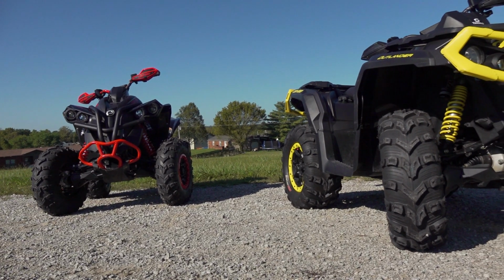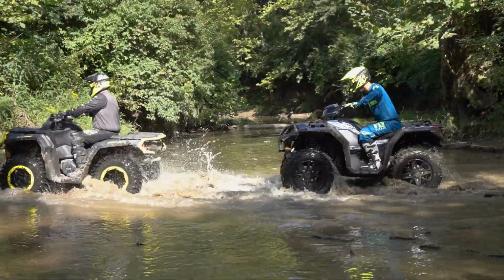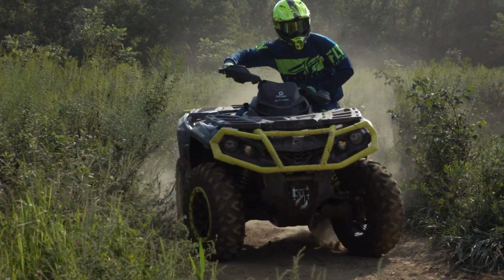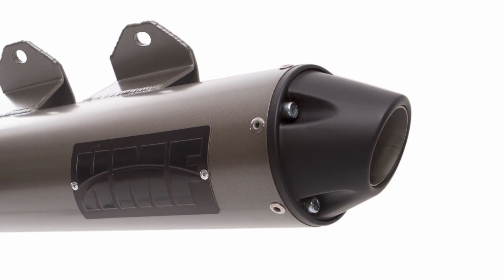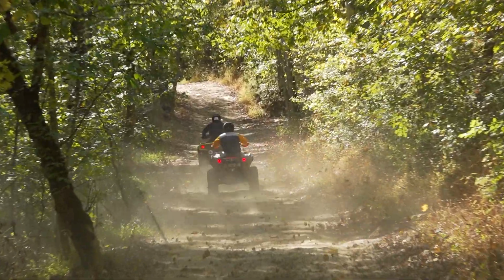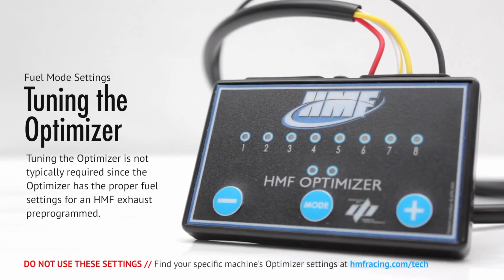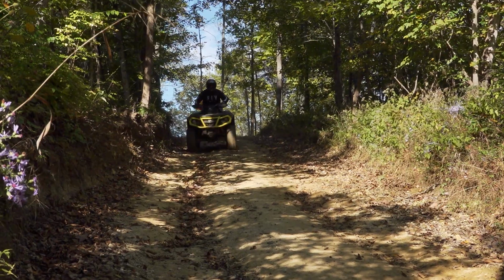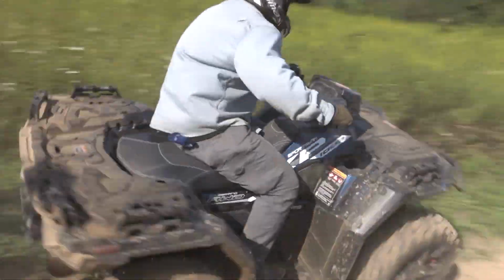HMF Cam Am Outlander 1000R Titan Exhaust and Fuel Optimizer Test Review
HMF Cam Am Outlander 1000R Titan Exhaust and Fuel Optimizer Test Review. Based on the number of comments on our Can-Am Outlander test videos, there are a number of you out there craving even more horsepower from your 1-liter Rotax engine. We won’t lie. We’re trying to be careful with the throttle on the 1000cc Can-Am’s at times. But we also understand that when you’re trying to win a drag race against some guy on a hopped-up sport quad or one of those lumbering caged vehicles, a little more horsepower never hurts. It’s also a benefit when ripping big mud tires.

We came away feeling better about piping the Outlander 1000R than we originally expected. We made more power that we could feel, and our quad ran cooler which will translate into longer life.

Choosing the Titan Quiet, we went with maximum power gains with minimal additional sound output. While our choice to use the less expensive slip-on version could have left a little more horsepower on the table, we still enjoyed more power out of the Outlander 1000R focused in the area of the power curve where the rider can best make use of it.

With only complements on the deep throaty sound of the Titan QS, you’ll at least retain the appearance of sensibility as you make your Rotax even more insanely fun to ride. If you want to throw sensibility out the window and experience even greater gains than us, HMF has you covered there as well.
For more information on HMF exhausts and Fuel Optimizers log on to HMFracing.com

Connect with ATV on Demand